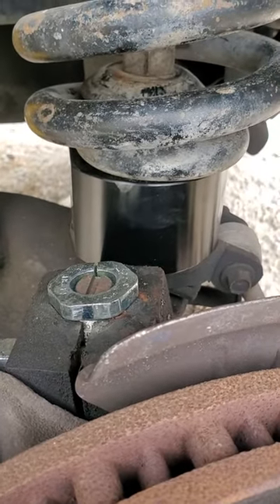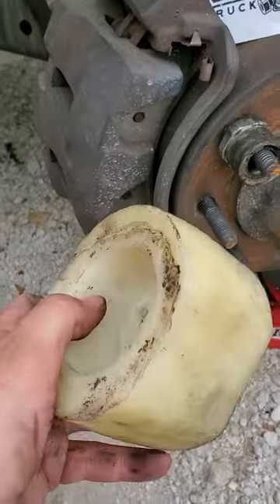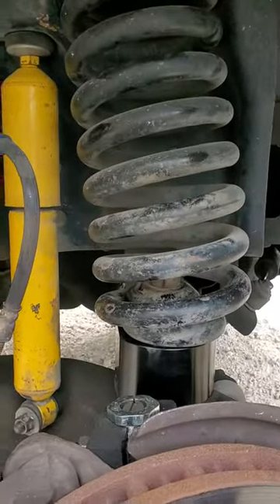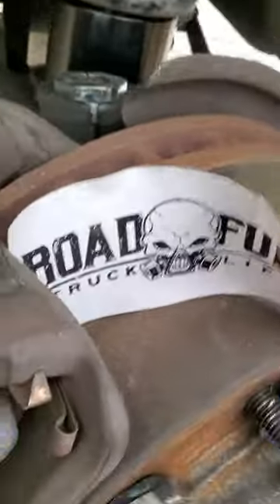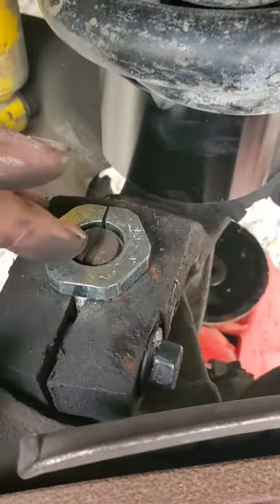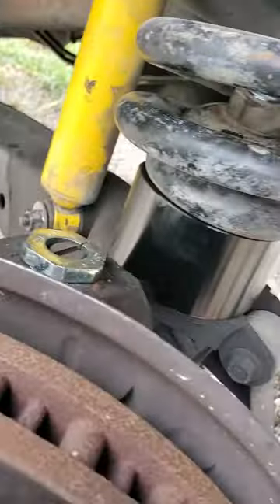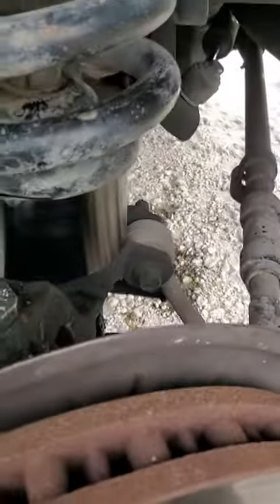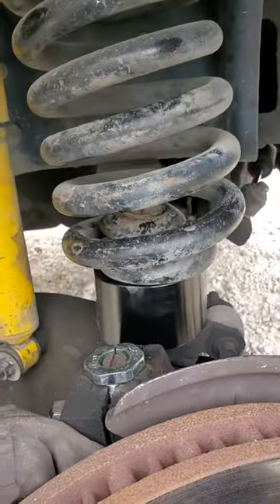2002 F350 SRW 2wd Billit leveling kit with offset alignment bushings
99-10 Ford F250 F350 4x2 2wd billit leveling kit install with moog offset alignment bushings.